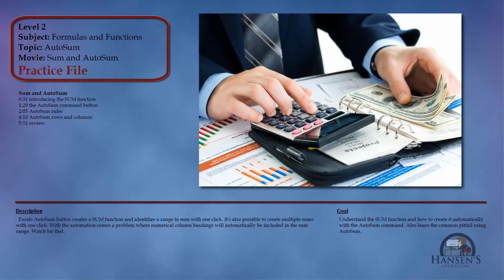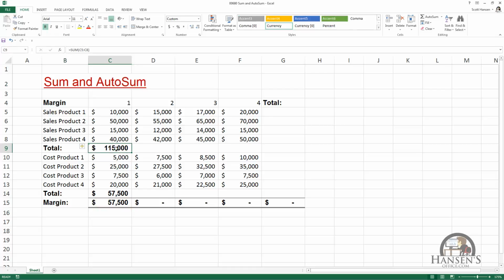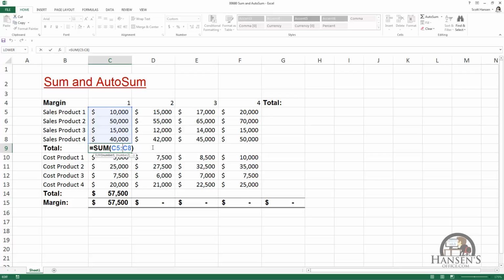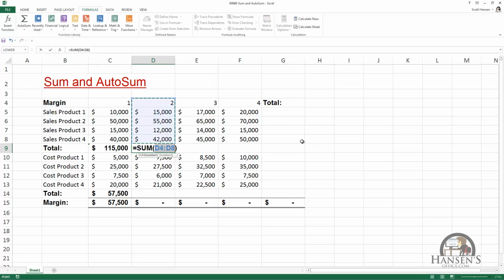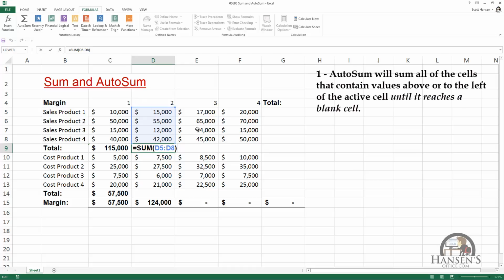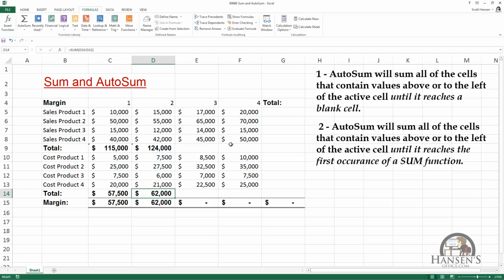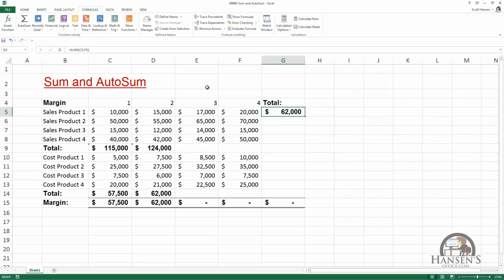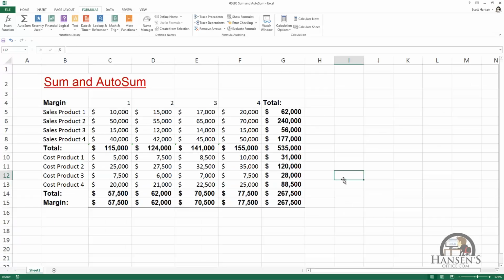00680 Sum and AutoSum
Excels AutoSum button creates a SUM function and identifies a range to sum with one click. It's also possible to create multiple sums with one click. With the automation comes a problem where numerical column headings will automatically be included in the sum range. Watch for that.